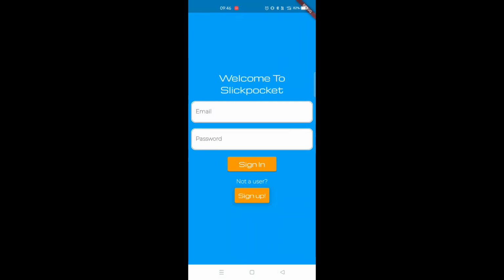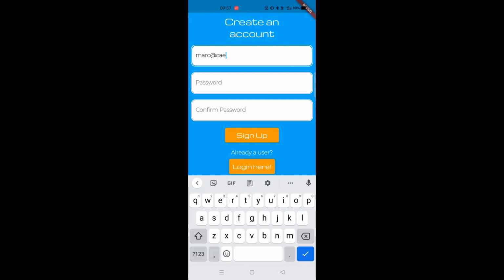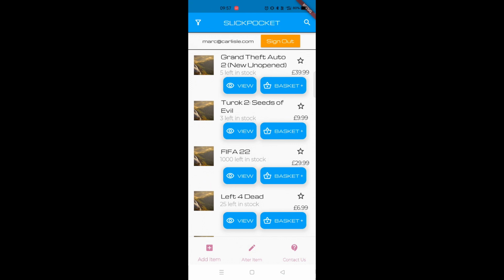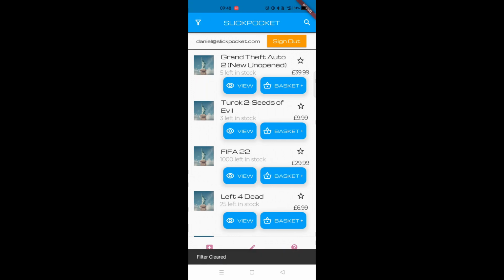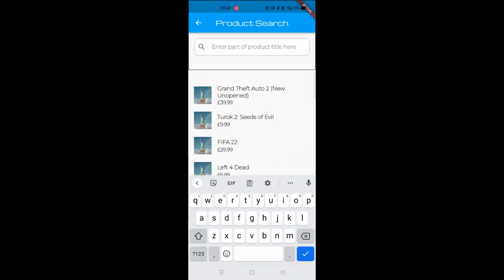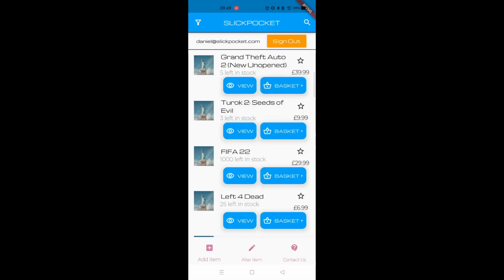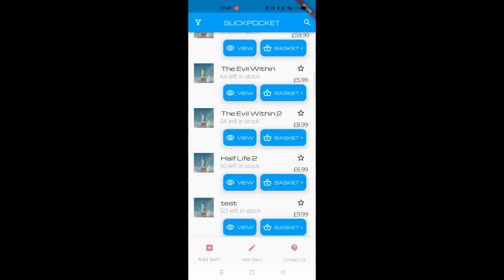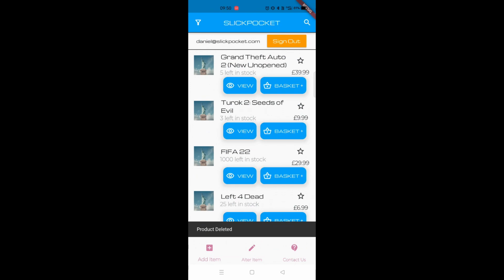Project Showcase - Slickpocket Mobile Shopping Application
A video of a development project I worked on during my degree.

I created a mobile app called Slickpocket that aimed to allow local people to sell physical media locally.

Customers could wishlist items and add items to their basket. They could also create a seller account that would allow them to sell their own products on their own page

This program was built using Flutter and the Dart programming language and had login functionality hosted through Google Firebase.